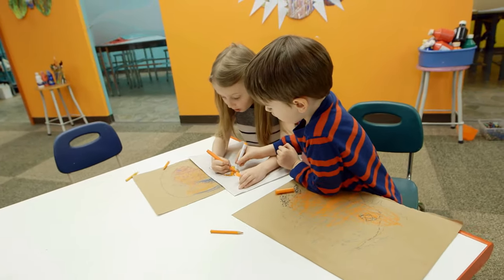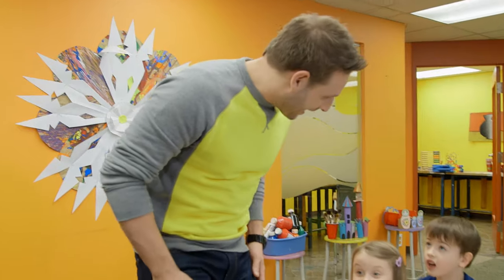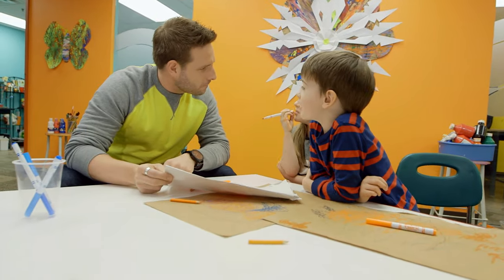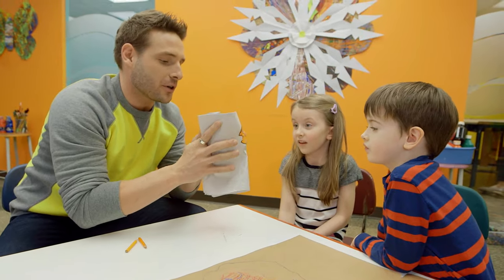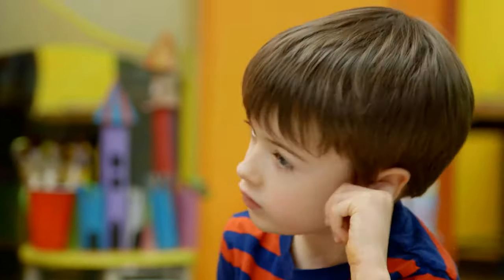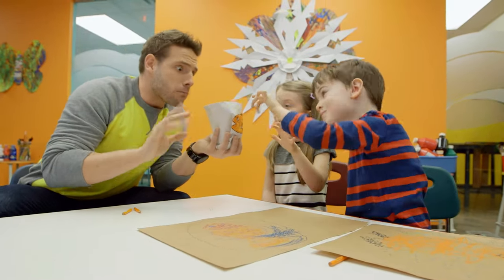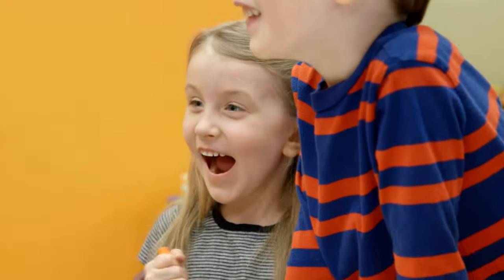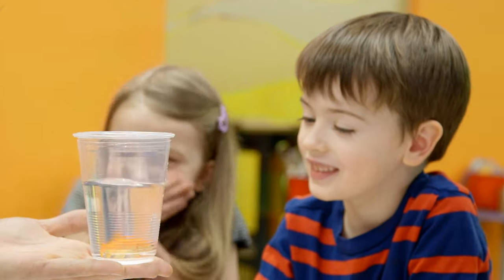Tricked | Goldfish Trick! | Exclusive Clip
Watch Tricked Weekdays at 7:30pm E/P on YTV!